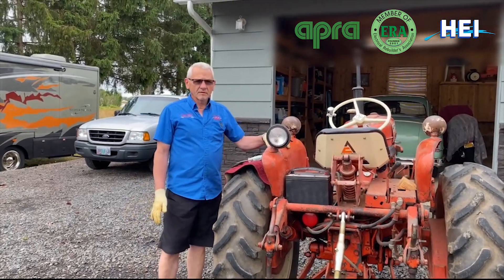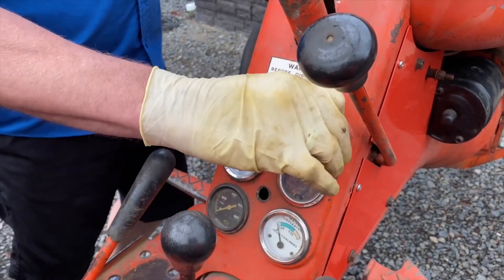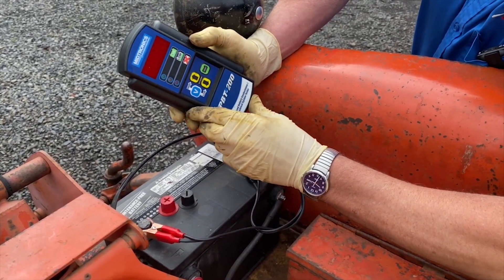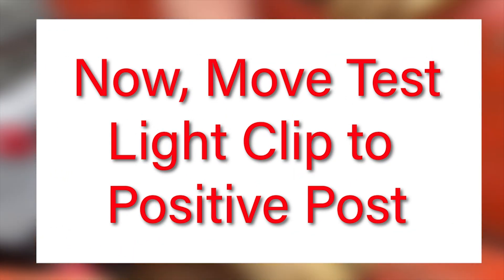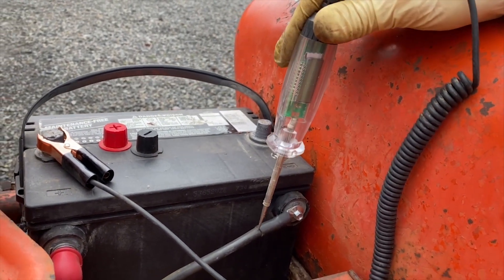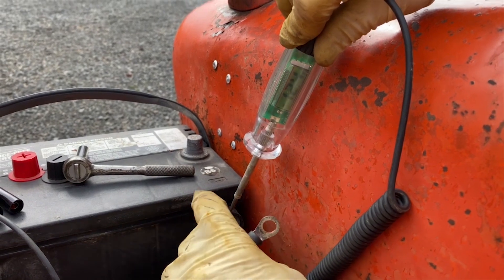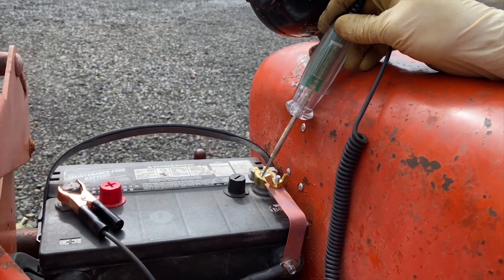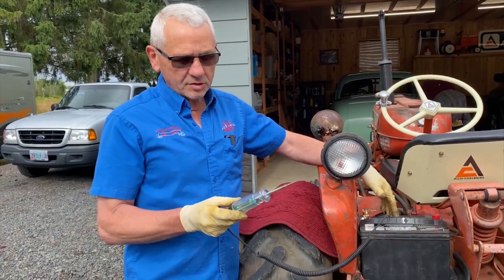Battery Testing | Is it really bad or not?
Have you ever had an issue where the battery keeps testing good? All your cables are tight and clean and it still won't crank the tractor? Well, this video might be just for you. In this video I show how using 2 different testers to verify my findings helped track down this issue. I didn't rely on just one type of test. A link to our Digital Voltmeter can be found below this description.

I'm going to show in this video a fault I found in a dual post battery on a customers Allis Chalmers D10 tractor. The battery is a good, .well it's HALF GOOD! I found a fault in the internal connections of the dual post battery that I cannot see or fix from the inside. But I was able to prove my theory that "the battery indeed had an internal fault, but I was able to make an external repair of the battery, and make it function normal.
BUY Digital Voltmeter: Sorry, currently unavailable